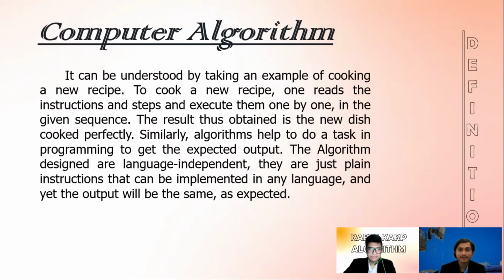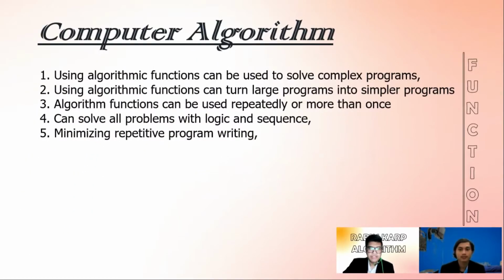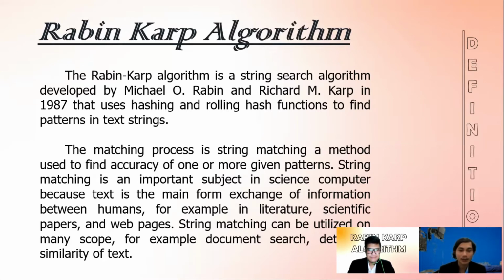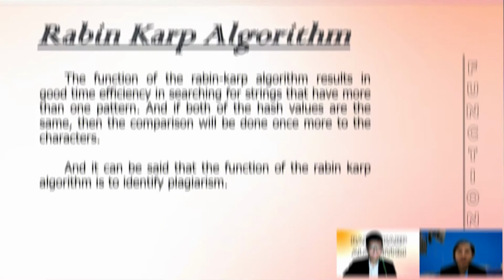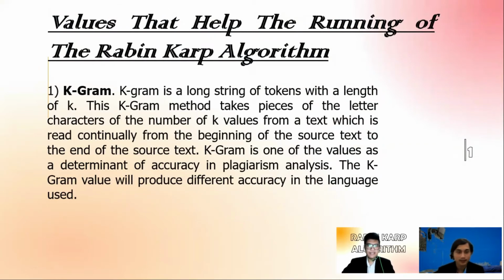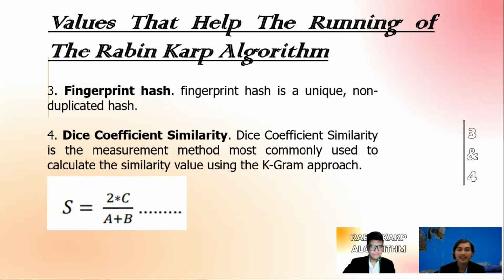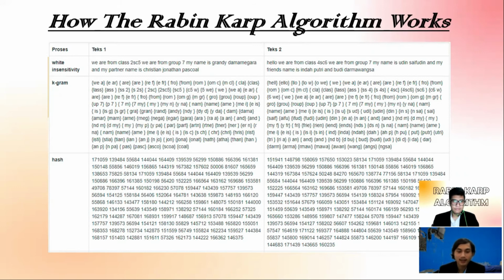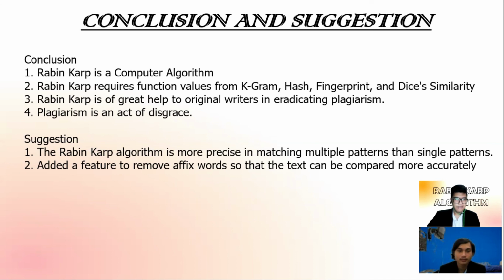ISAS I SEMESTER 2 "Rabin Karp Algorithm" Group 1 Class 2CC5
Information Search and Analysis Skills

Group  : 1
Class   : 2CC5
Matery : Rabin Karp Algorithm

Member :
1. Christian Jonathan Pascoal
2. Grandy Damarnegara

Penguji  : Kevin Harada